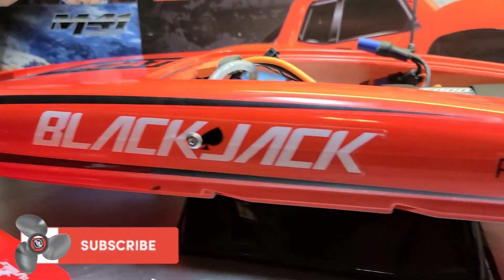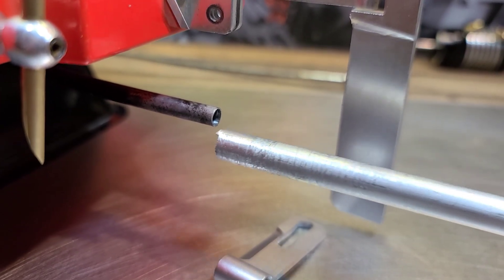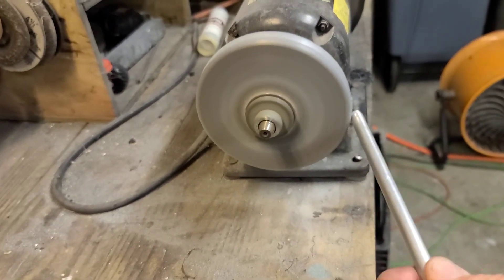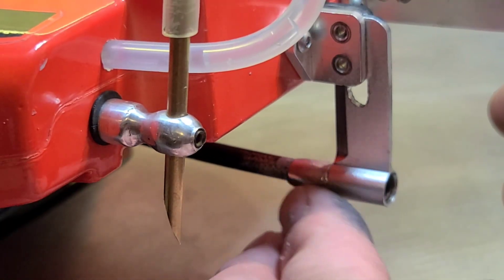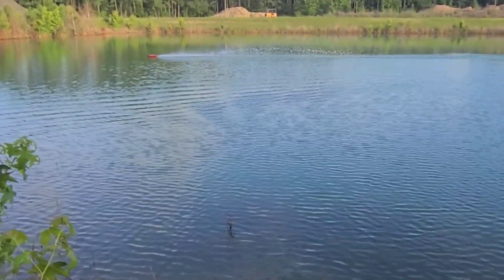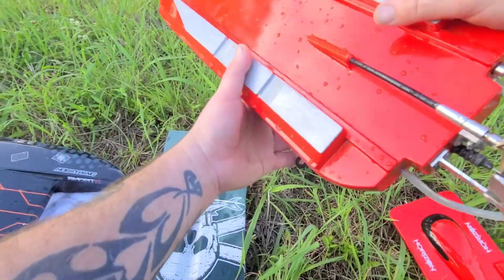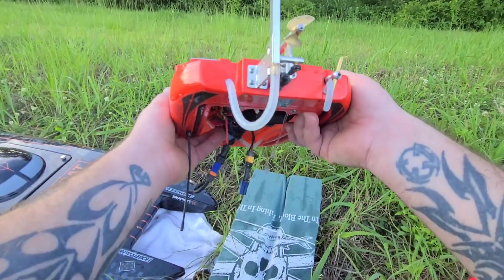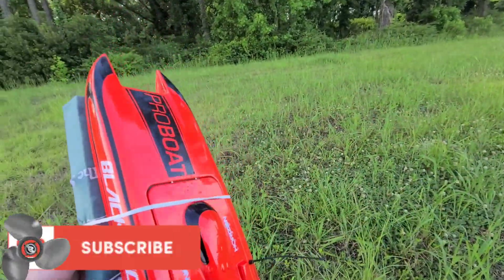Maximum Performance For Any RTR RC Boat - Blackjack 24 Strut Mod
Blackjack 24 strut mod, which can be used for most Any rtr rc boat with a strut that has a blunt
edge.   A subscriber Commented on a previous video giving me this ingenious idea, so I went with it.   Thank you!  fast, simple, mod to help with handling and performance.